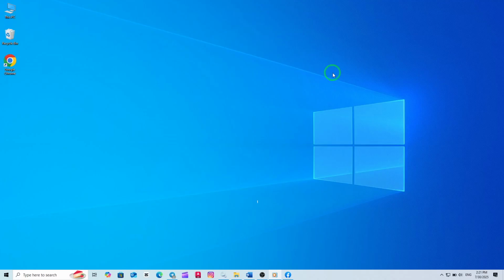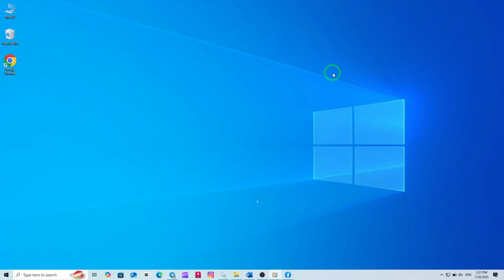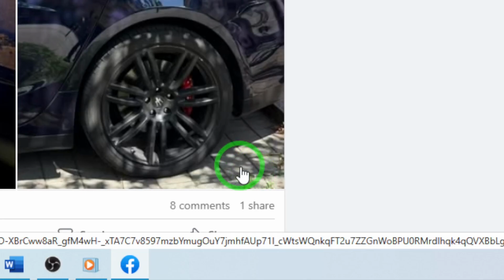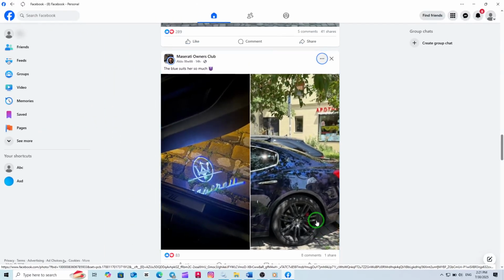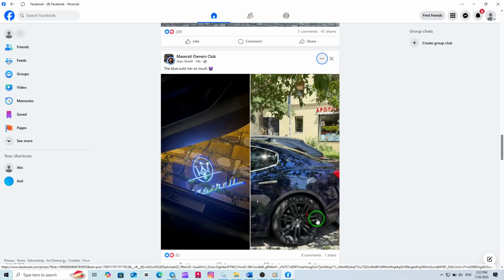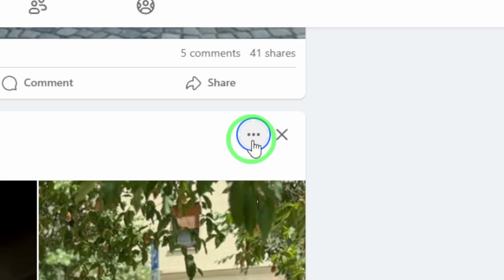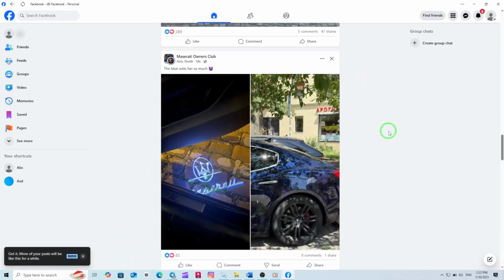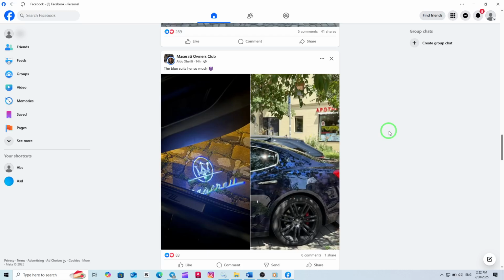How To Mark A Group Post As Interested On Facebook App On PC (New Update)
Learn how to mark a group post as Interested on the Facebook app using your PC with the new update. This video guides you through the latest steps so you can easily interact with Facebook group posts and keep track of content that matters to you.

Follow these steps:

1. Open Facebook app

2. Find the post of the group

3. Click on the three dots at the post

4. Choose Interested

Stay organized and never miss updates in your favorite Facebook groups by using the Interested feature. This easy method allows you to track posts for events, announcements, and updates, making your Facebook group experience more efficient and enjoyable. Watch this video to learn the process and enhance your group engagement with just a few clicks[2].-

Chapters:
00:00 Intro
00:12 Soultion
01:05 Outro